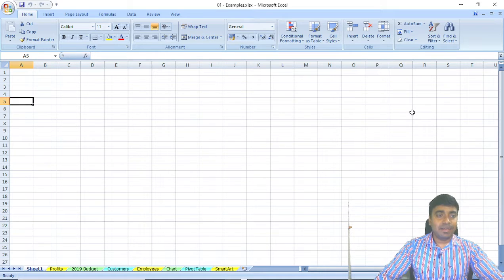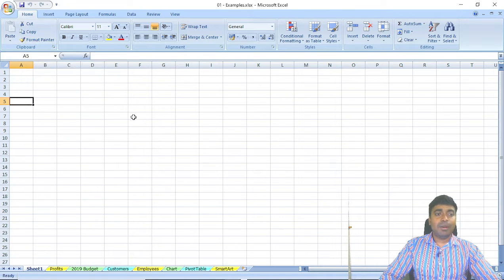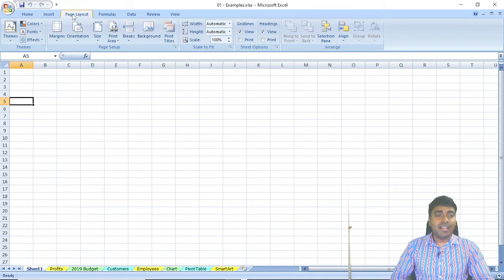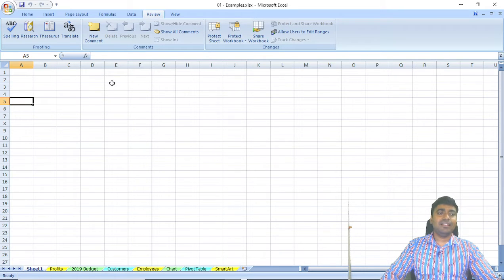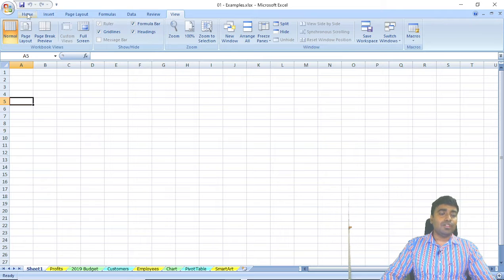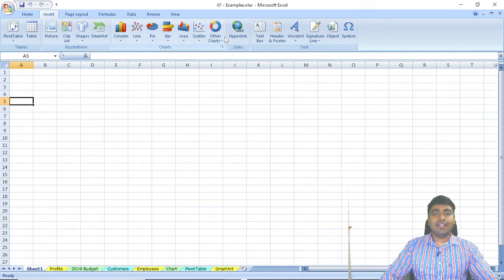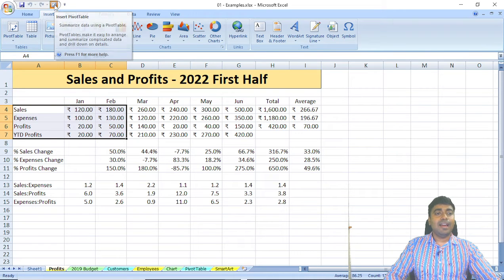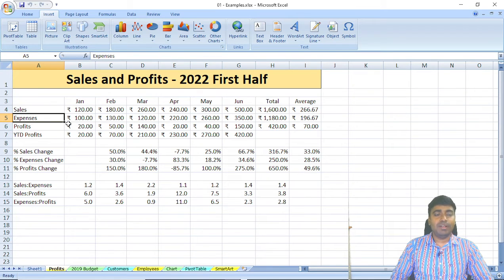Using Quick Access Toolbar and Ribbon menu | Different Tabs in Excel